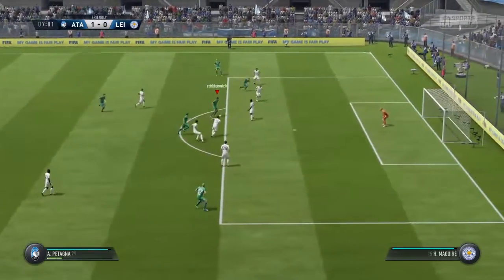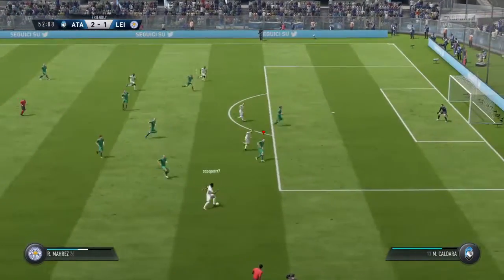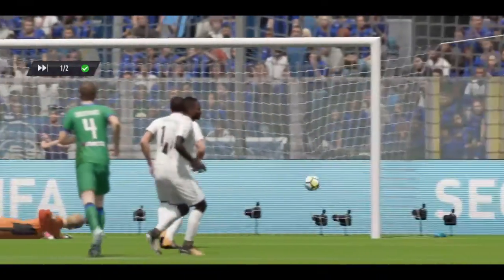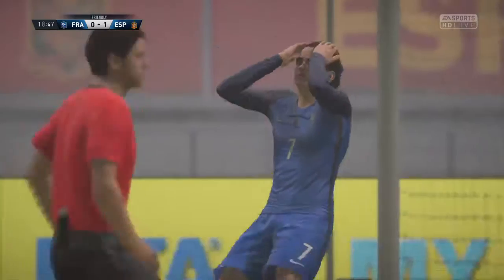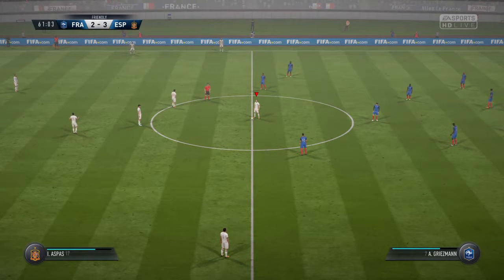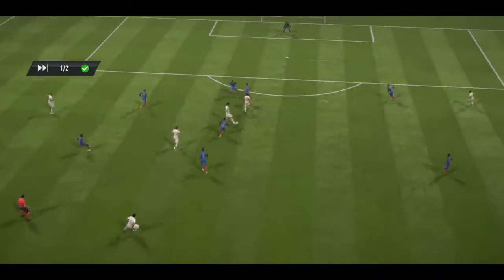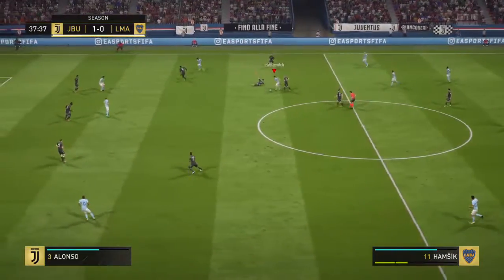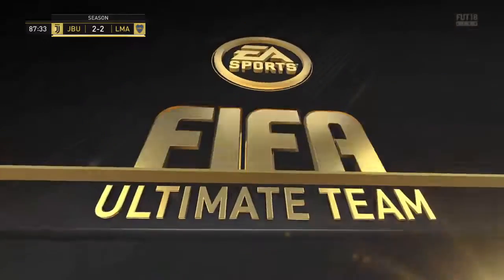robbiemutch's Live PS4 Broadcast